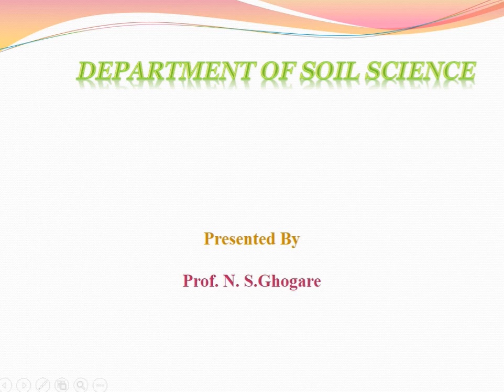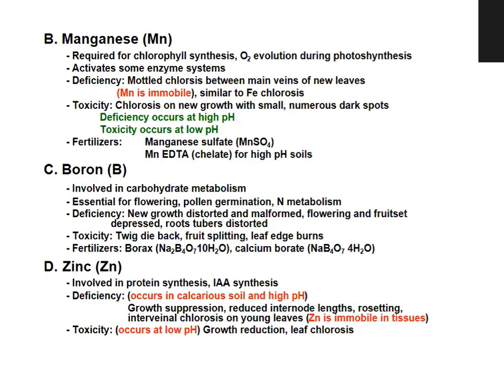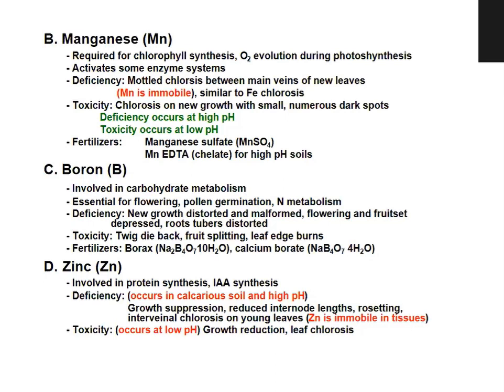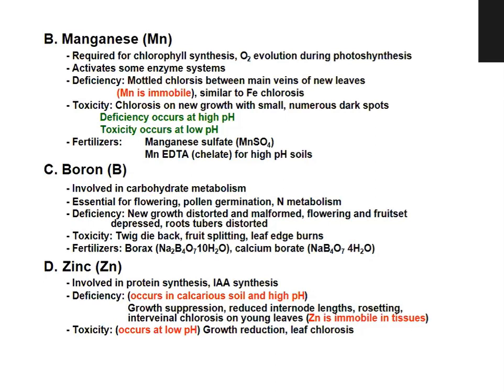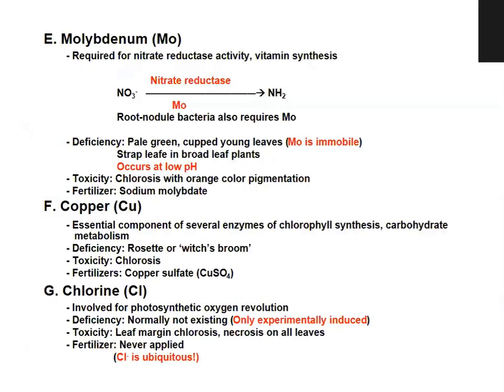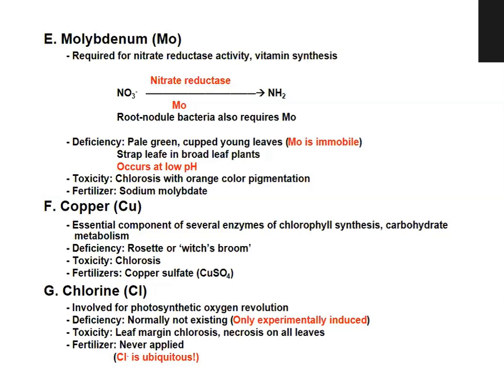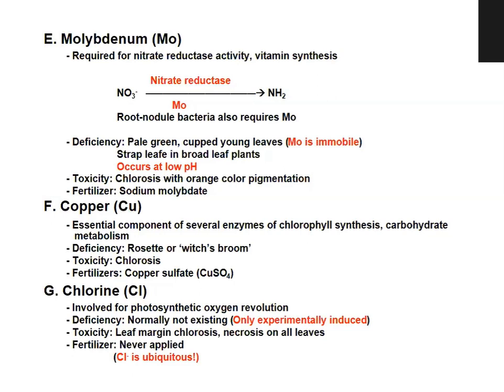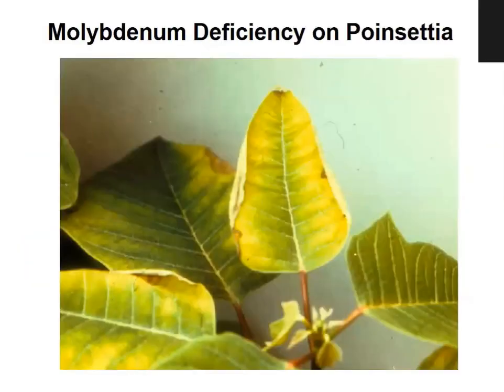Plant nutrients,Functions ,Deficiency symptoms and Correction Measures of Micronutrients Part II